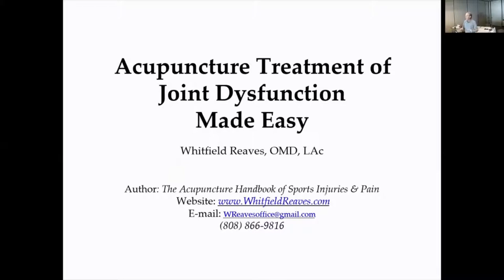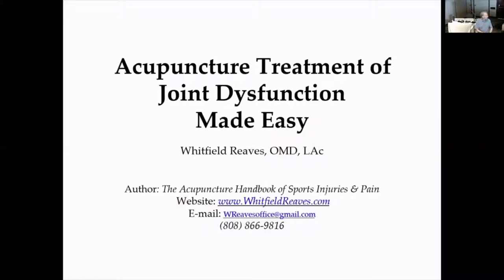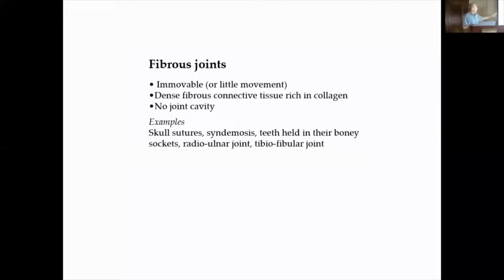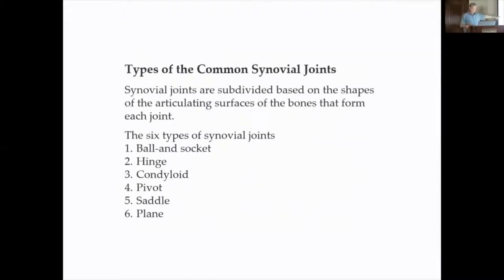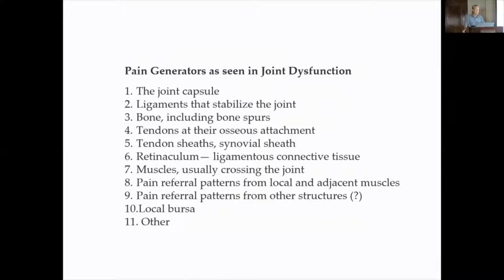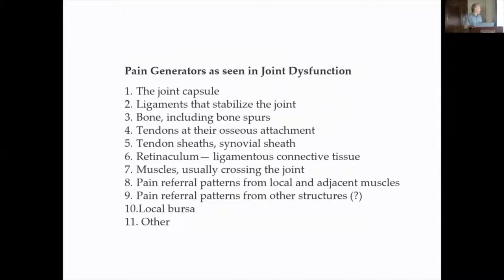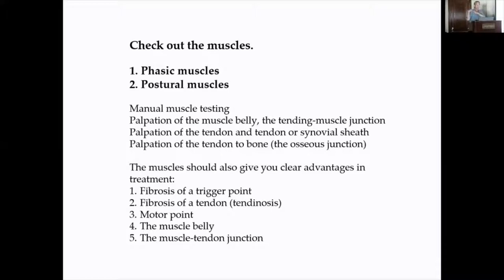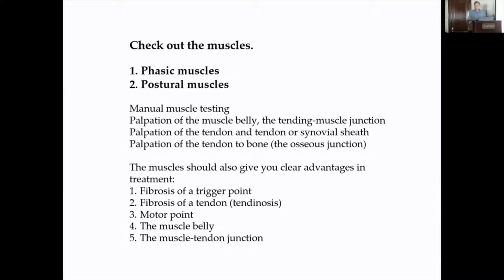Acupuncture Treatment of Joint Dysfunction Made Easy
by Whitfield Reaves